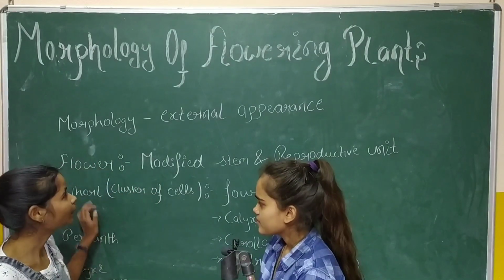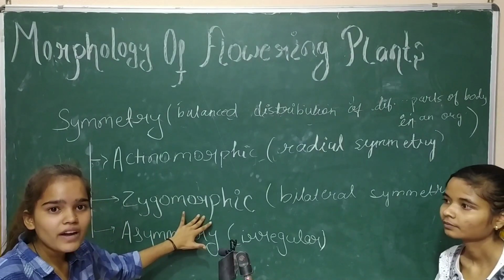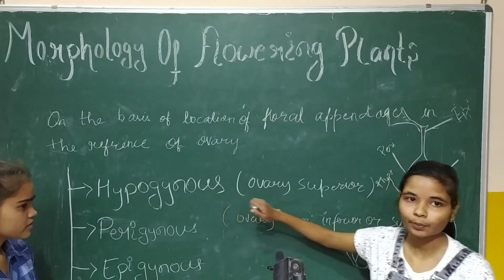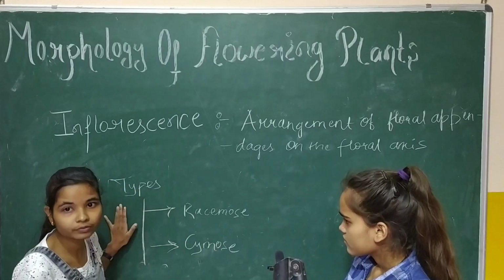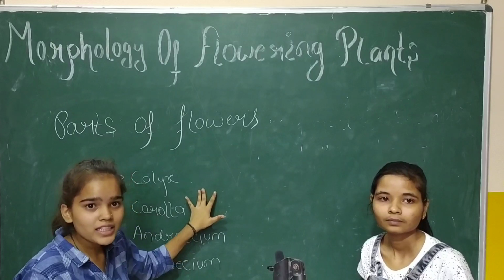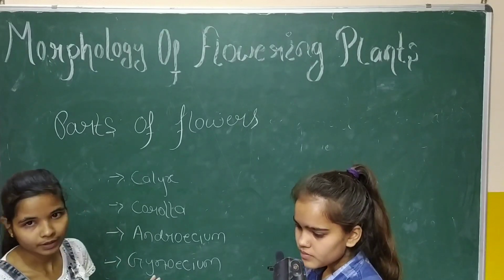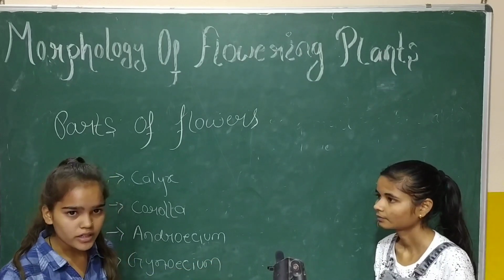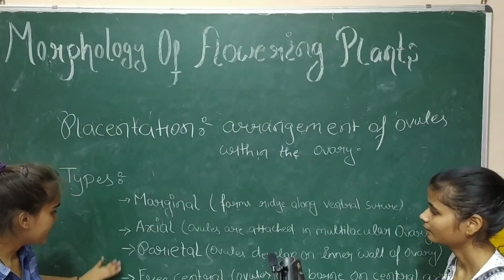CLASS-XI MORPHOLOGY OF FLOWERING PLANTS # EXPLANATION BY STUDENT COLLABARATIVE APPROACH